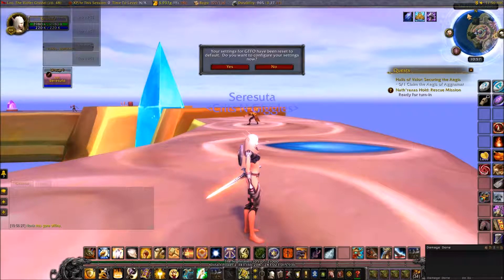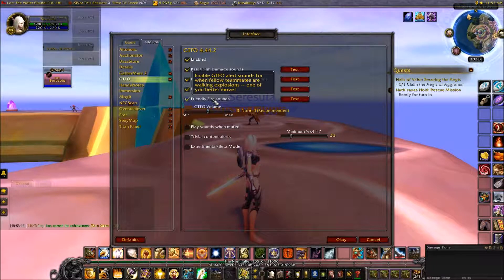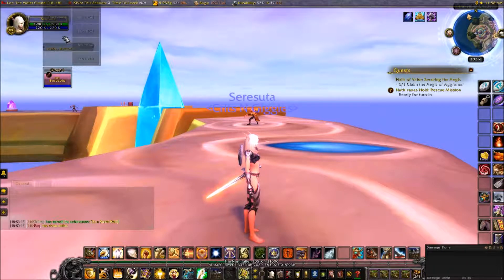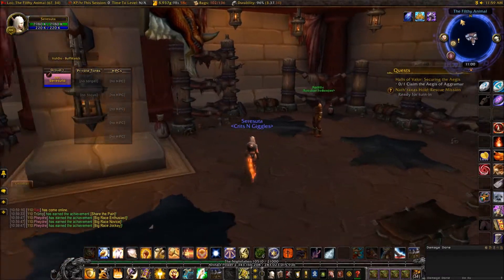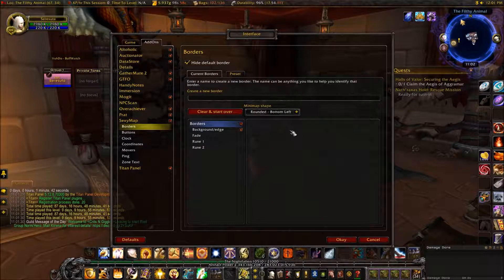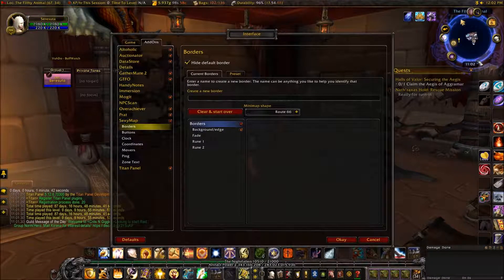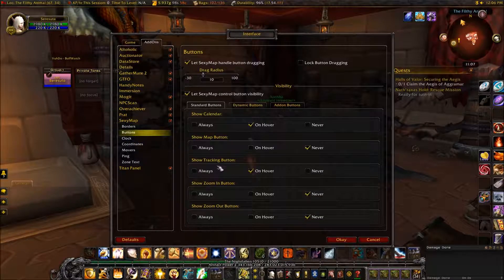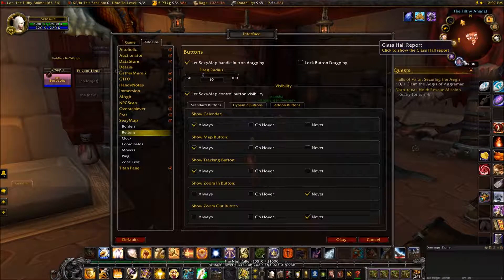How to WoW - Addons and More - Setting Up GTFO & SexyMaps